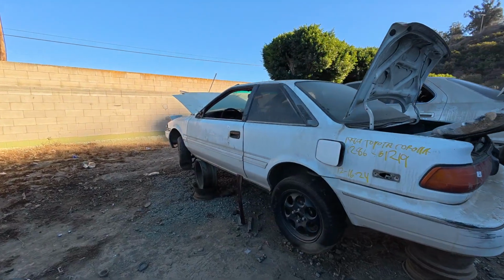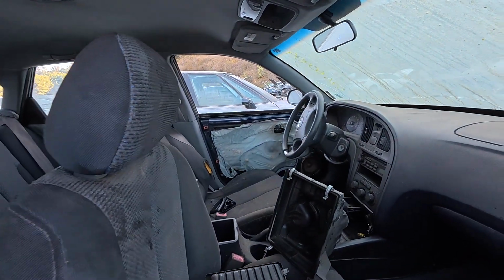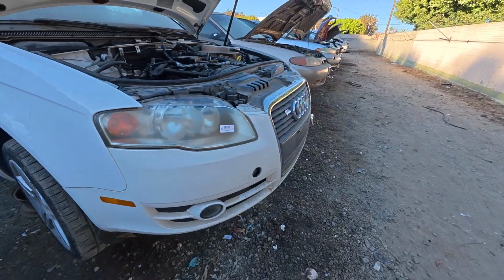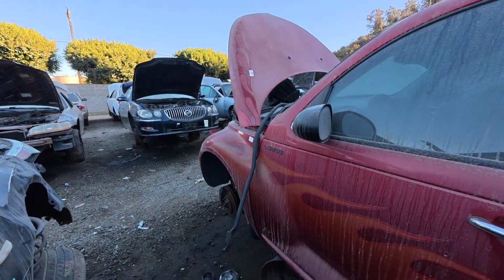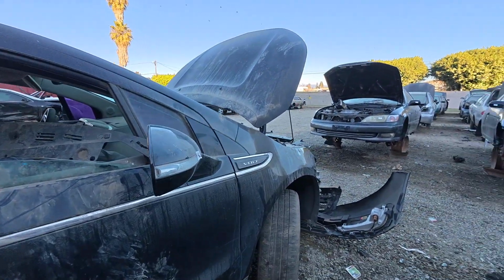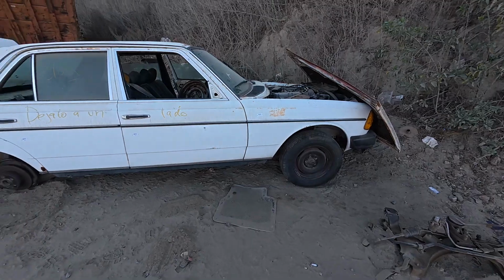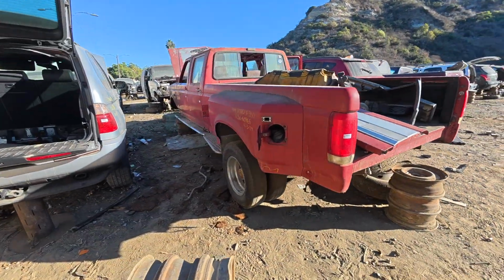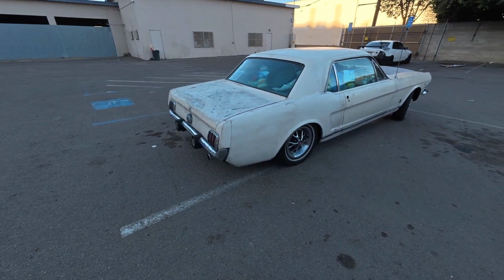Beautiful Vintage Cars & EV Graveyard: SoCal Junkyard Tour